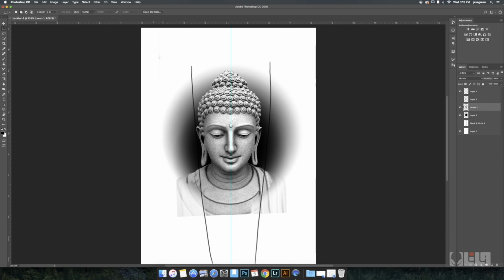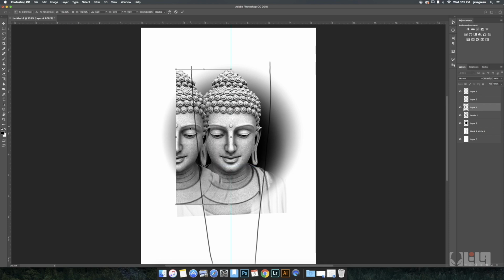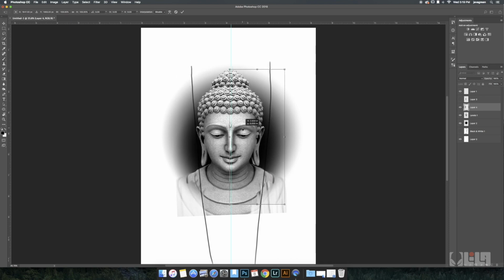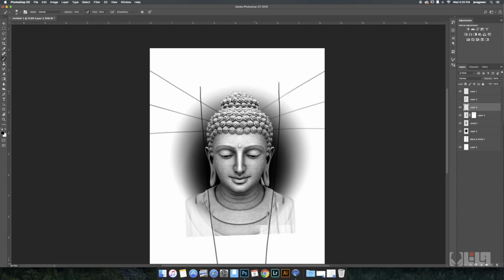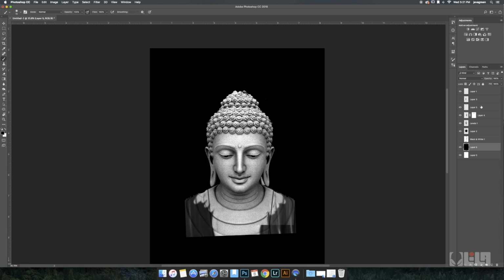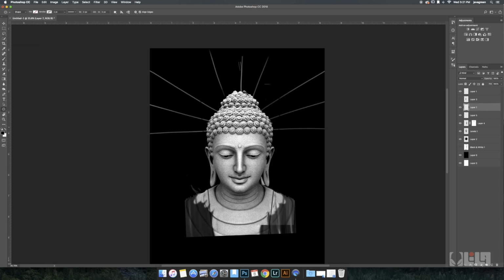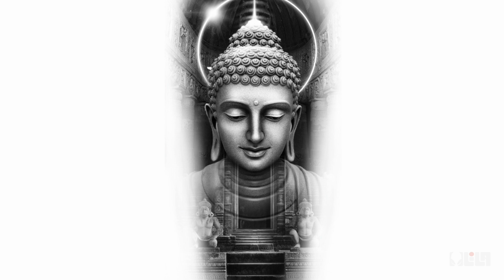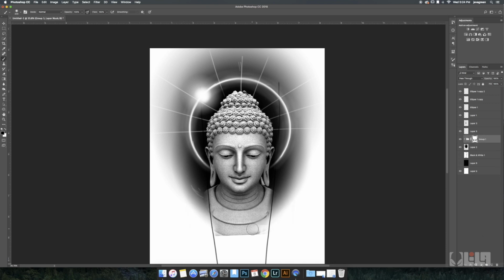How Great Tattoo Designs come to Life by Sunny Bhanushali | LILA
In this video, Sunny Bhanushali walks you through the process of designing Igor’s Buddha tattoo, showing you how he brings the design to life. He explains how to add depth to a tattoo, making it look more dynamic and real.
Sunny also talks about the importance of balancing symmetry, ensuring both sides of the design match perfectly while maintaining flow.
He goes into detail about carving texture that enhances the overall design, making it look more detailed. This is perfect for anyone looking to learn how to create well-balanced, stunning tattoos like never before!